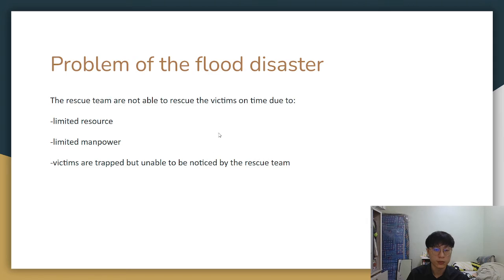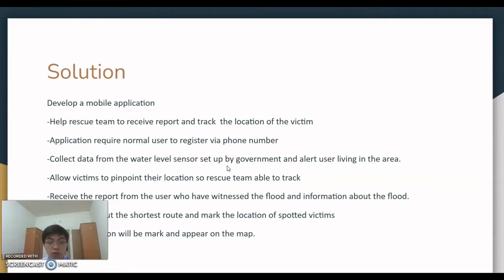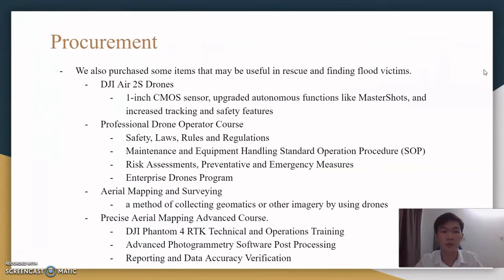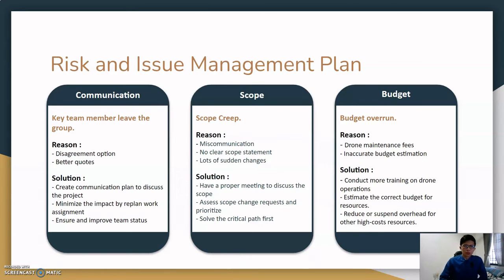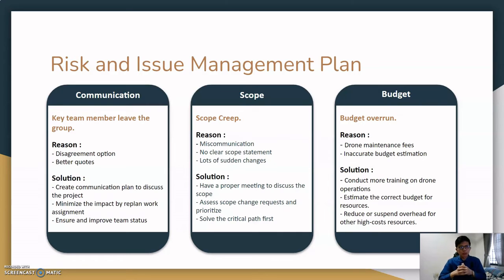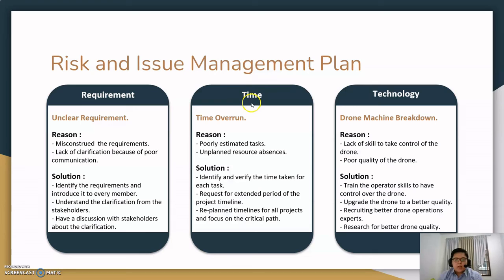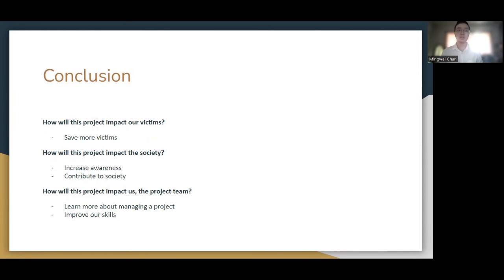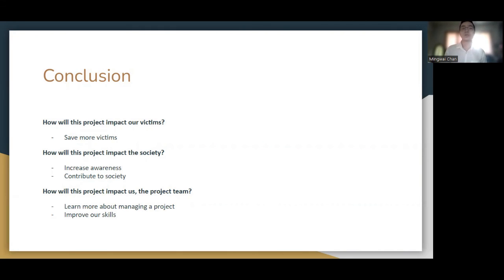Project Management for Business Analyst - TPB3231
Group 36 Presentation Video